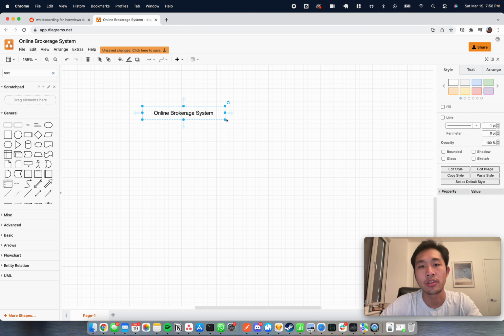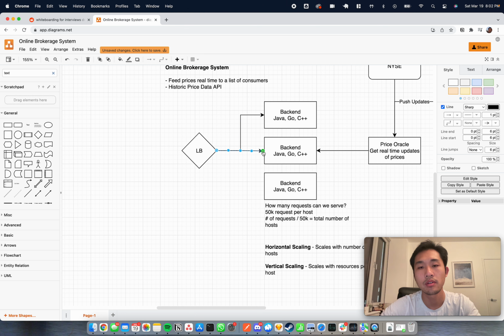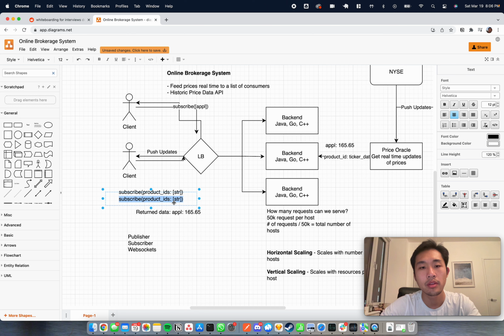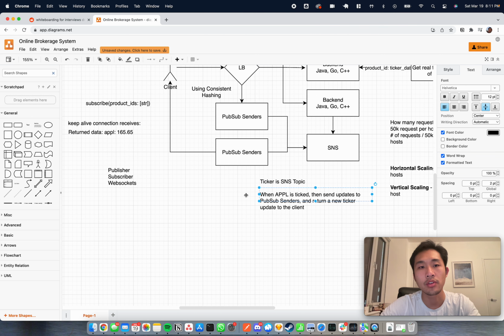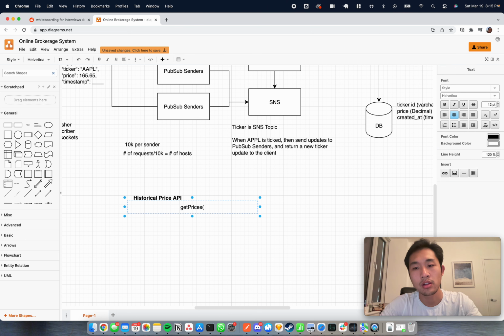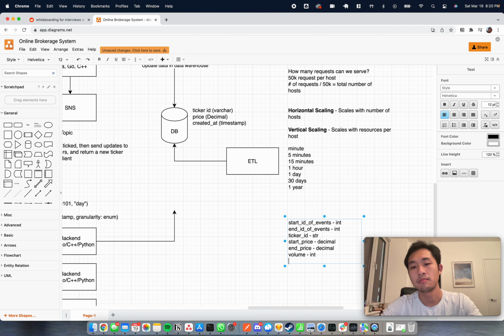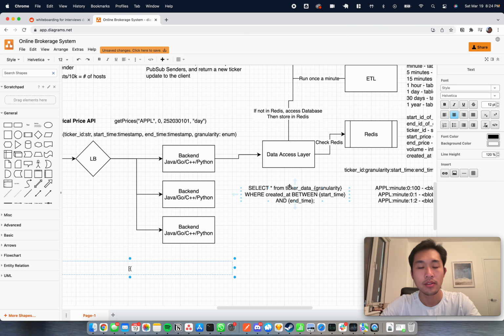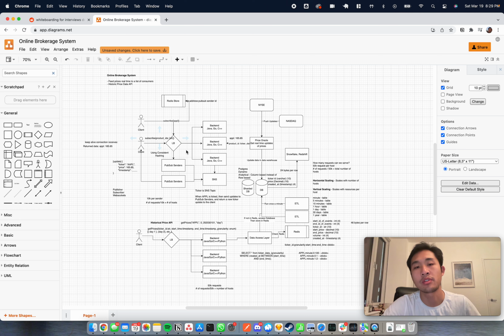System Design Interview: Designing a Real Time Price Feed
Grokking the System Design Interview

In this video we design a real time price feed system. The price feed will have 2 abilities, one to deliver real time price information to a set of clients and a historical price feed API.

The set of clients will be able to retrieve a set amount of products as prices come in and the historical price api will return information about a span of ticker data.

We will design this feed using a set of technologies that allow our system to scale to hundreds of thousands of requests and more.